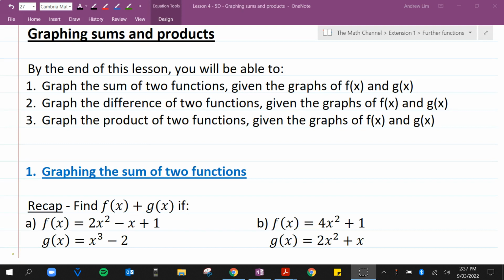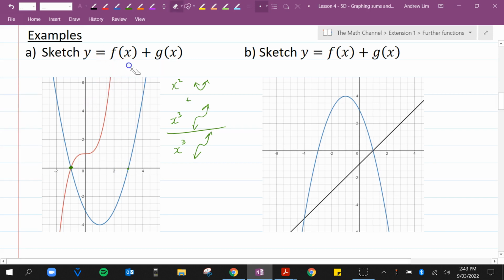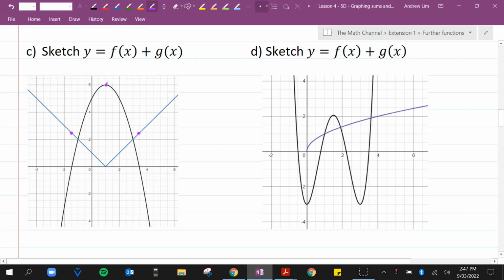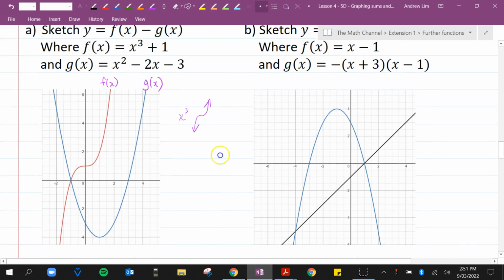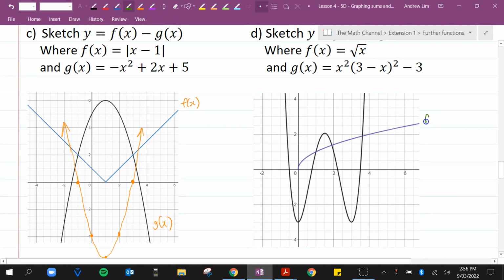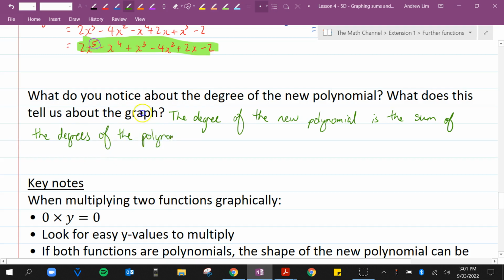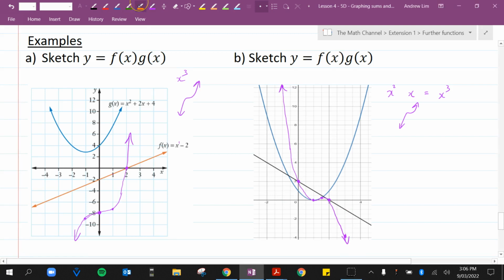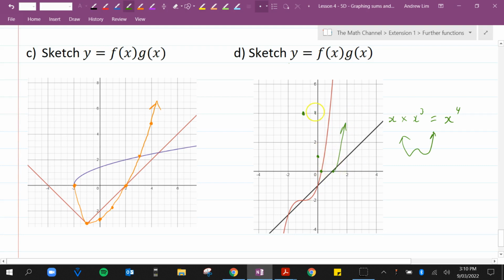Lesson 4 - Graphing sums and products